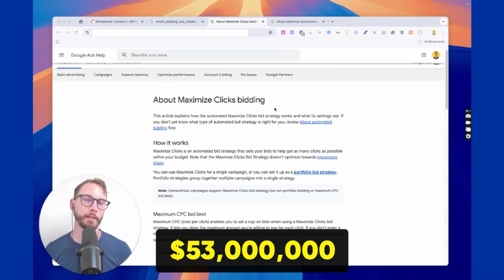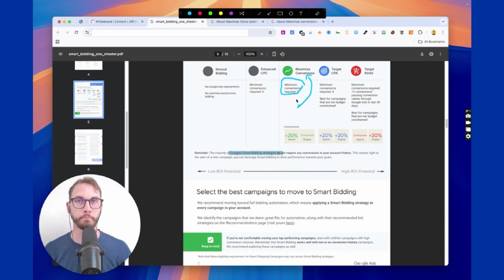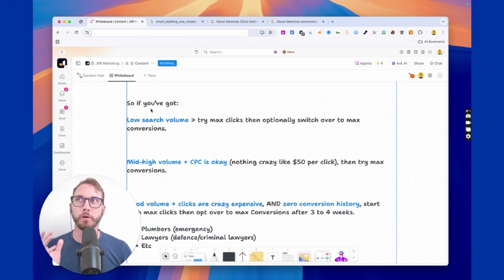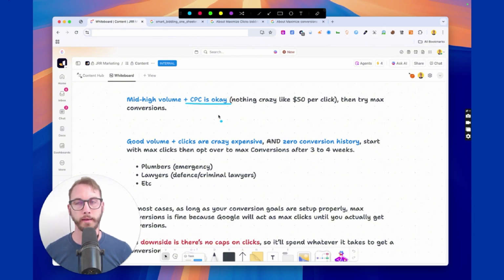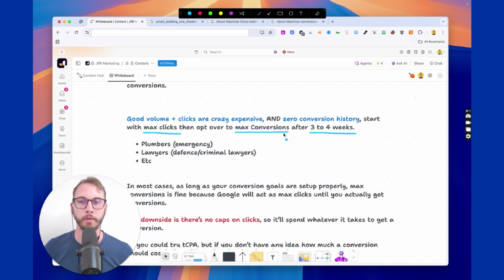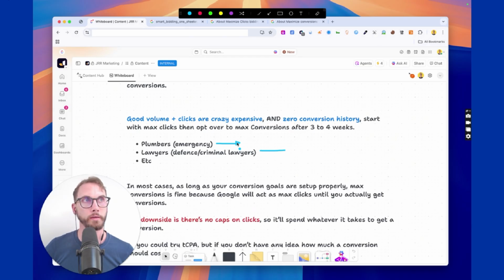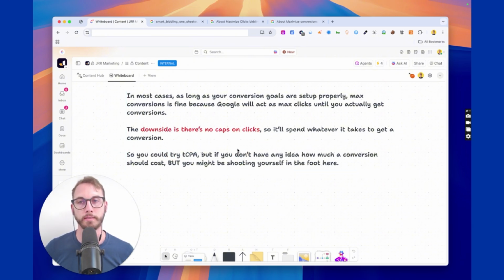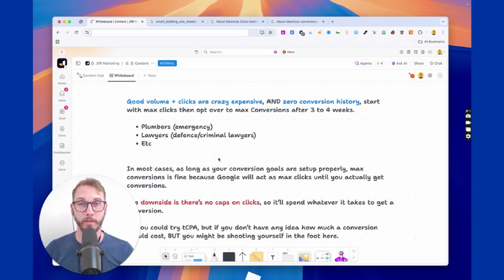Max Clicks vs Max Conversions (3 Examples to Help You Decide... Backed by $53M Results)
🔥Max Clicks vs Max Conversions: pick the right bid strategy and stop wasting ad spend.

In this video, I break down Max Clicks vs Max Conversions using 3 examples backed by $53M results.

I cover the myth about needing conversion history for Maximise Conversions, when Maximise Clicks is the better move (low search volume or scary CPC), and how to switch to Maximise Conversions without your CPA going sideways.

I also explain when Target CPA helps, and when it just blocks performance.

0:00 $53M context and Maximise Clicks vs Maximise Conversions
0:08 Myth: you need conversion history for Maximise Conversions
0:32 What Maximise Conversions does with zero conversions
1:18 Low search volume: when Maximise Clicks wins
2:07 Most cases: start with Maximise Conversions
2:37 High CPC niches: Maximise Clicks with a max CPC cap
3:14 High CPC niches where Maximise Conversions still wins
4:09 Conversion tracking setup and WhatConverts
4:23 Downside: no max CPC control on Maximise Conversions
4:31 Target CPA and why not to start with it
4:58 When to move to Target CPA after a couple of weeks

📚 Related resources
How to Set Up a Google Ads Experiment — 7 Easy Steps to Run Your Own Tests
5 Must-Try PPC Testing Strategies for Google Ads To Bring In More Conversions

❓FAQs
Q1. Maximise Clicks vs Maximise Conversions, what’s the difference?
Clicks buys traffic, conversions buys outcomes (leads or sales).

Q2. Do I need conversion data to use Maximise Conversions?
No, Google says you can start with zero conversion history.

Q3. What happens if I run Maximise Conversions with zero conversions?
Google uses signals like device, location, time, and audiences to guess intent.

Q4. When should I use Maximise Clicks?
Very low search volume, or when I need quick keyword learnings.

Q5. When should I start with Maximise Conversions?
Most new campaigns with decent volume and manageable CPC.

Q6. What if CPC is high, like legal or trades?
Start with Maximise Clicks plus a max CPC cap, then switch later.

Q7. Why can Maximise Conversions push CPC up?
It bids harder on clicks it thinks are likely to convert, and you can’t cap CPC.

Q8. Should I use Target CPA from day one?
Usually no, it can throttle spend if you guess too low.

Q9. When do I switch to Target CPA?
After a couple of weeks once conversions are coming in consistently.